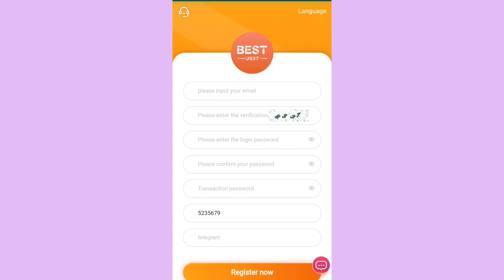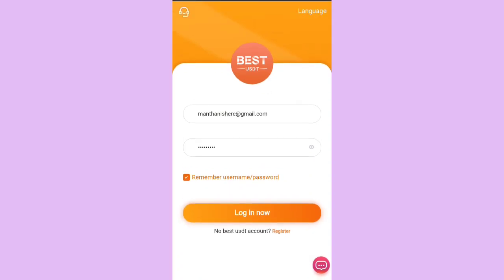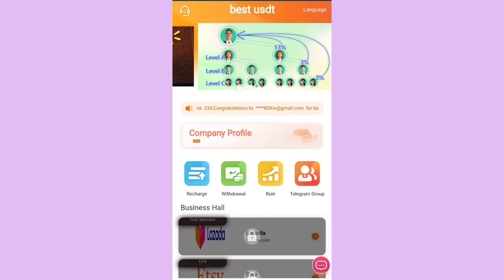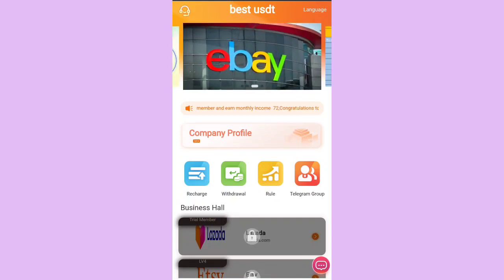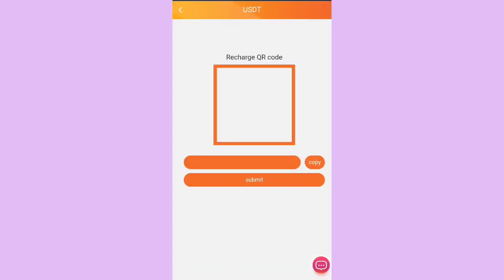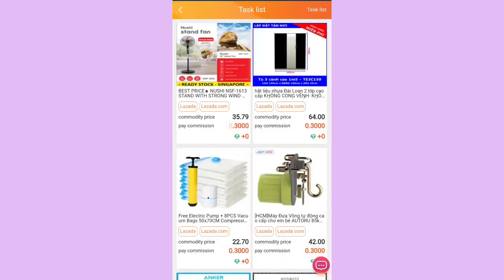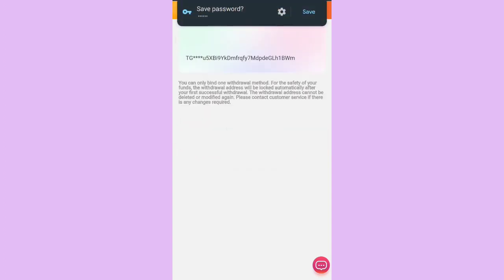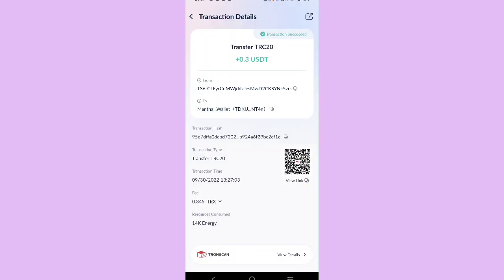The safest and most popular earning platform in 2022, register to receive 8USDT for free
Join the official group and have a chance to get at least 10USTD extra rewards.
New users will get 8USDT, the minimum withdrawal fee is 0.3USDT, and the withdrawal fee is 0% at any time.
Trial membership amount is 10USDT, 3% commission per day, earn 0.3USDT per day, super long experience period of 15 days
LV1 amount is 40USDT, 6% commission per day, earn 1.2USDT per day, valid for 1 year.
LV2 amount is 120USDT, 6.5% commission per day, earn 7.8USDT per day, valid for 1 year.
LV3 amount is 450USDT, 7% commission per day, earn 31.5USDT per day, valid for 1 year.
LV4 amount is 1200USDT, 7.5% commission per day, earn 90USDT per day, valid for 1 year.
LV5 amount is 4000USDT, 8.5% commission per day, earn 340USDT per day, valid for 1 year.
LV6 amount is 7200USDT, 9.5% commission per day, earn 684USDT per day, valid for 1 year.
LV7 amount is 15000USDT, 11% commission per day, earn 1650USDT per day, valid for 1 year.
LV8 amount  is 35000USDT, 13% commission per day, earn 4550USDT per day, valid for 1 year.

Share links, invite friends to join Best, and enjoy team income.
E.g:
Team members deposit 10000USDT, you will get 1300USDT team income
Team B members recharge 10000USDT, you will get 300USDT team income
C team members deposit 10000USDT, you will get 200USDT team income

☑ Watched the video!
☐ Liked?
10% 20% long term mining platform

Time'Stamp 👇👇👇
VIDEO CHAPTERS

VIDEO CHAPTERS
00:00 How To Earn Money
01:01 How to register
02:01 How to do deposit
03:01 How Invest work
04:01 How Team earning work
05:01 how to earn more
06:01 How To withdraw your money
07:01 How To refer and earn money

Your Frequently Asked Queries -:
trEarning app
Trx Earning
Trx Earning Platform
USDT Mining
best Earning Platform
Today earning

usdt mining in uk
trx mining srilanka
china
nepal
best tron minig in south korea
invest free trx
today trx mining site 2022 withdrawal with proof trx mining site tron mining site
CRYPTO investment
your crypto helper,today best usdt mining app,trx,The latest usdt mining platform in 2022,trx tron,trx investment,new trx mining website,New High Profit Platform,trx mining site without deposit,trx mining free,usdt mining,invest,trx make money,free usdt,best tron minig in south korea,invest free trx,best trx mining website in singapore, order grab usdt making platform,free usdt without investment,usdt,free usdt on sign up today